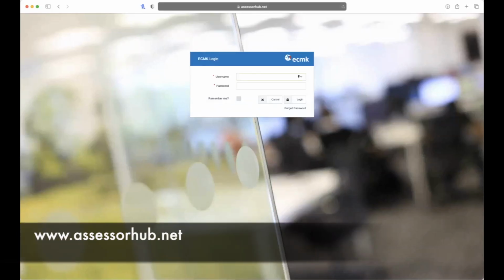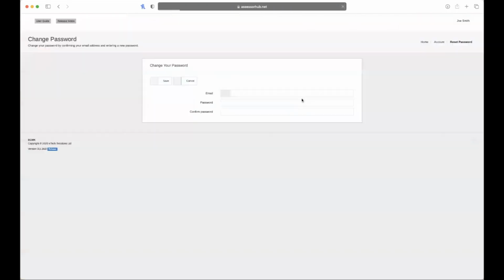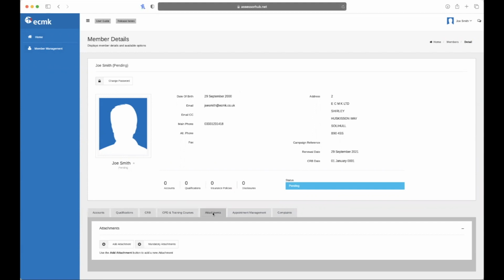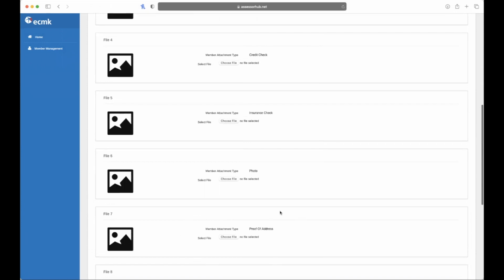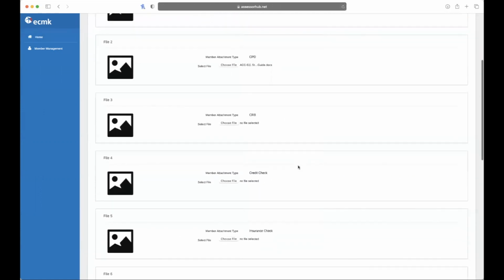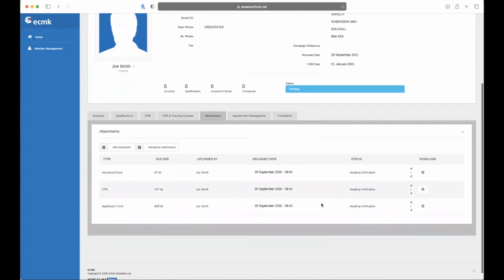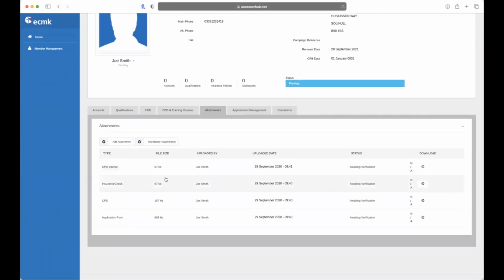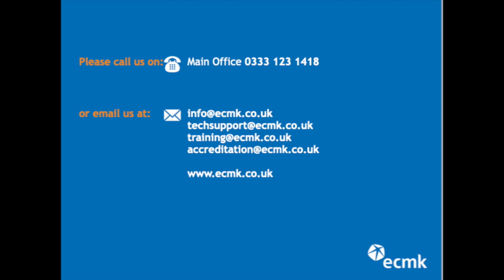Add documents to Assesor Hub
This video is about Add documents to Assessor Hub